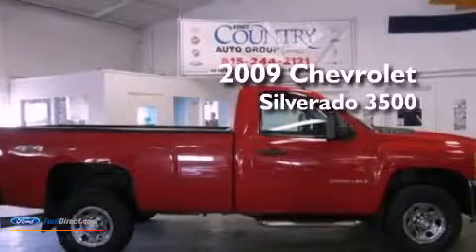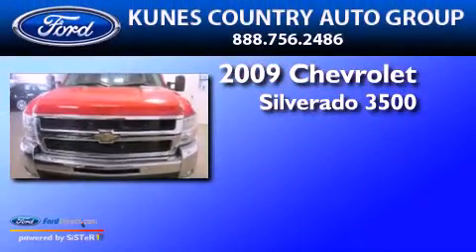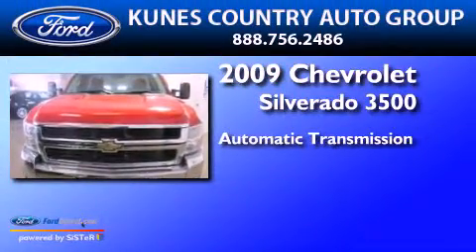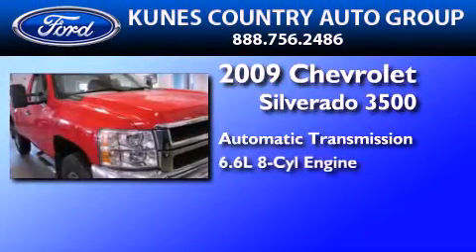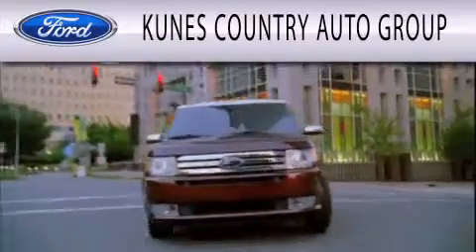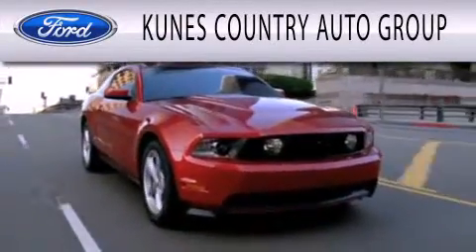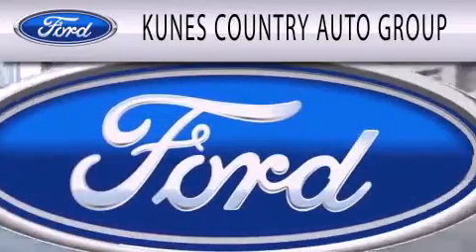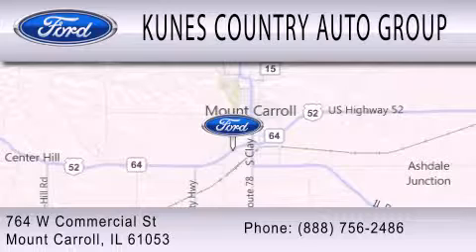2009 Chevrolet Silverado 3500 Mount Carroll IL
Year : 2009
 Make : Chevrolet
 Model : Silverado 3500
 Engine : 6.6L V8 32V DDI OHV TURBO DIESEL
 Trans . : 6-SPEED AUTOMATIC
 Exterior : RED
 Miles : 70,345
 Interior : DARK TITANIUM
 Stock : 2395